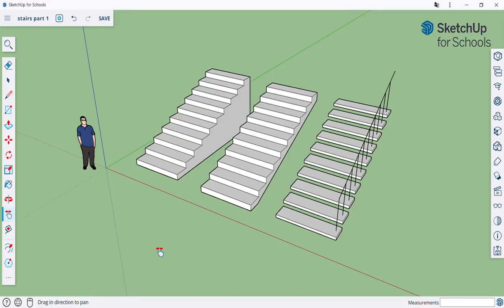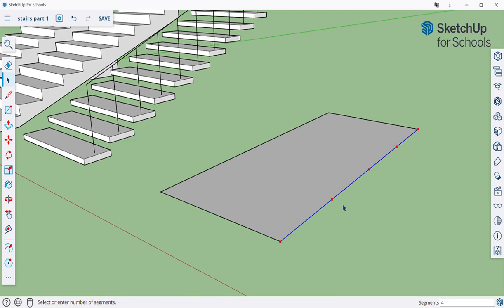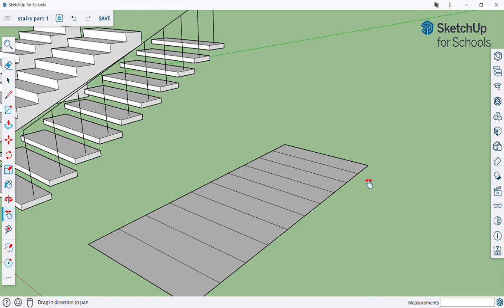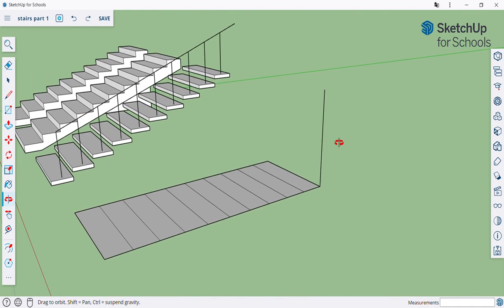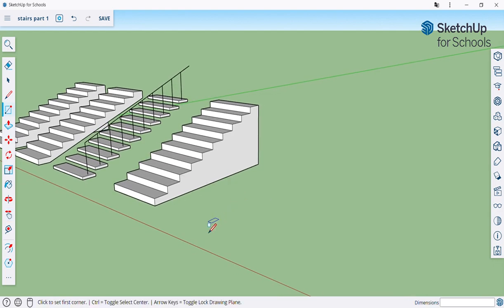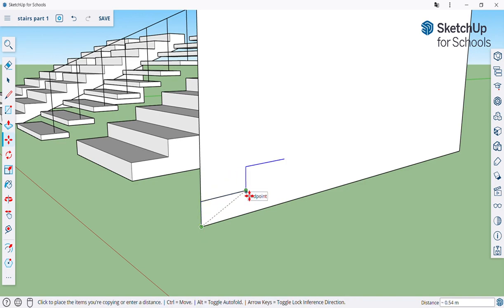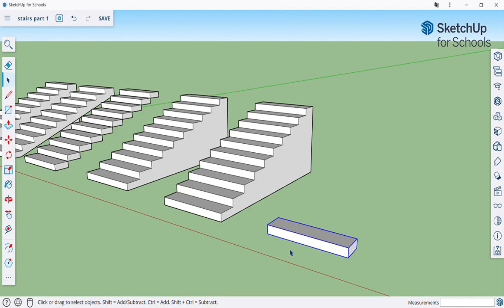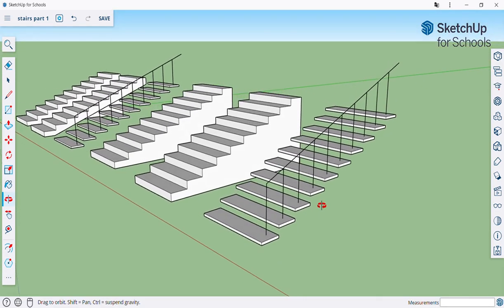level 11 "Stairs part 1" Sketch up for Schools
Little problem with the viewing of the "Stair calculation website"